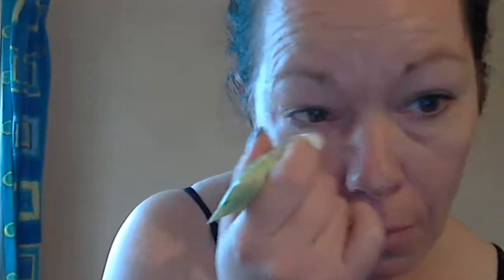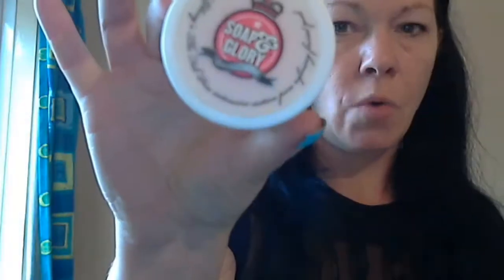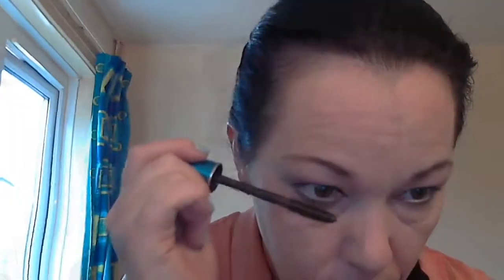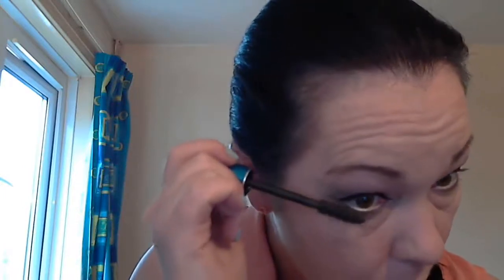Aging Skincare and Make Up Solutions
Hi everyone, today's video was a request from my lovely subscriber Claire, and will be very useful for those like myself who sadly are starting to get older and so our skin is aging and losing its sparkle. So, hopefully I will be able to show you a few tricks and help you stay sparkly even as we are maturing.

Check out some of my other videos, I would appreciate it so so much!